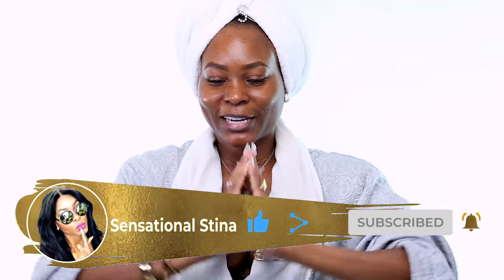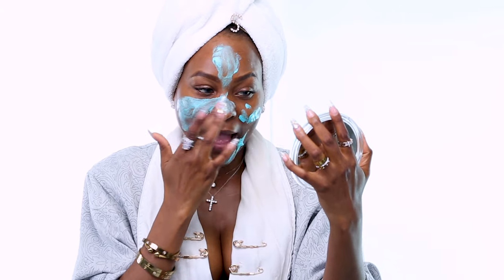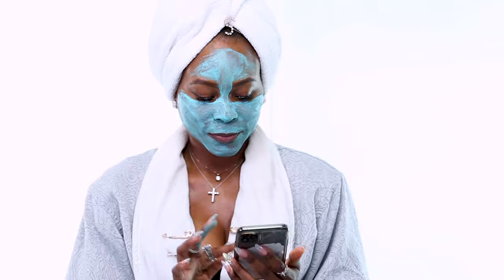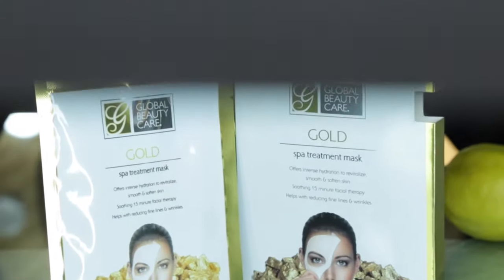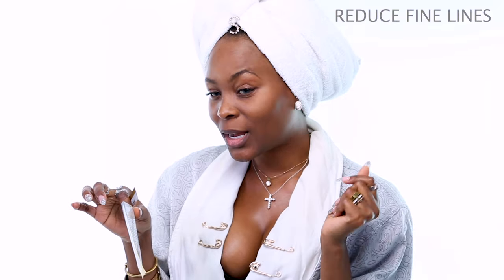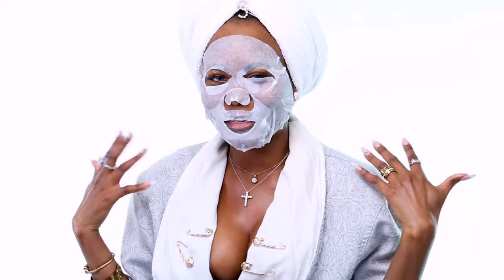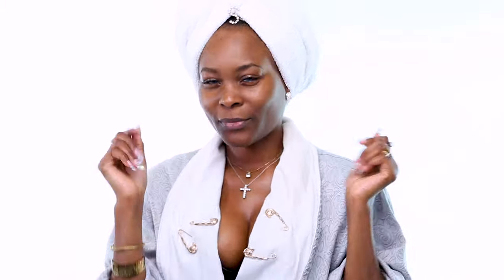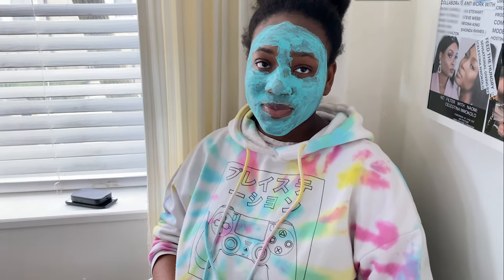skin care routine with fast result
Hi Sensationals!  This face mask routine is one of my favorite. skin care routine with fast result, will change your skin care game. It is quick, less than only 10 minutes... It renews, refresh, cleanse, revitalize, rejuvenate, brightens and removes dead skins. It is quick and you see result instantly. This is the product that i use and the steps.

Hello everyone. I’m very excited to be posting my video. I have been creating everyday beauty and fashion looks plus, skin care routines that are quick and easy to follow with instant result.,  . I’m very excited to share some beauty and fashion looks with you all.

Please come, join, and support me in this journey.

TIMECODES
0:00 - Hi Sensational' s
0:34 - Intro
2:00 - Freeman Anti Stress Mask
2:38 -  Todays Refreshment is Coconut & Lime
3:26 - Wipe mask - Before & After
4:03 - Global Beauty Care Gold Mask
6:32 - Massage face Nicely
7:00 - Watch the Next Video
7:40 - Questions & Outro
8:14 -  Bonus Video

(If products / makeup color is slightly different, that’s due to video export and compression- apology in advance) thank you for supporting me!

- Freeman Anti Stress Mask
- Global Beauty Care Gold Mask